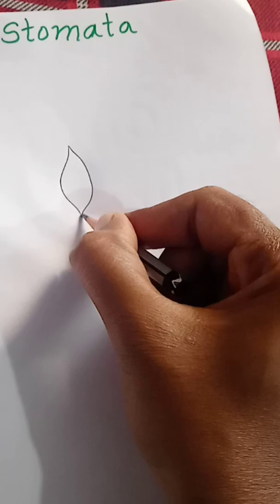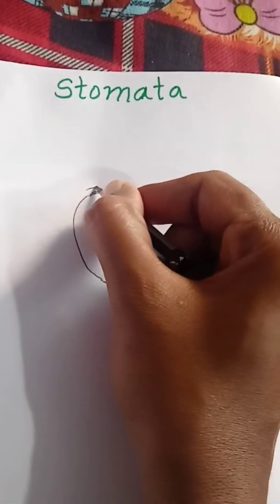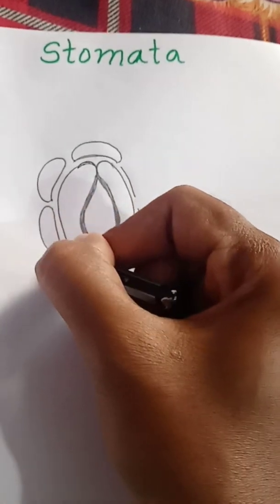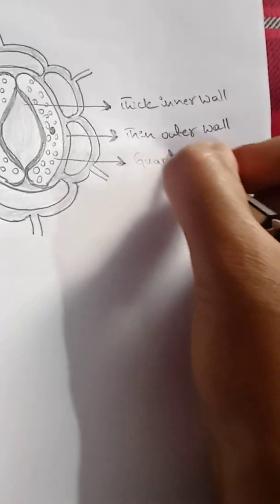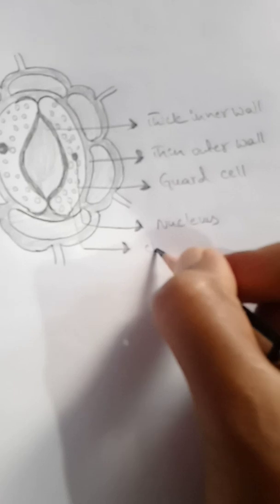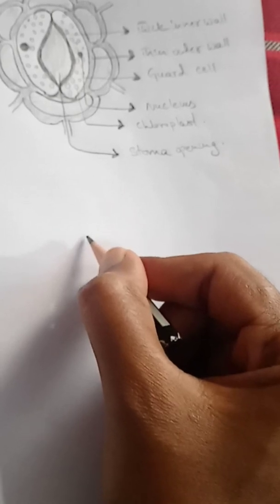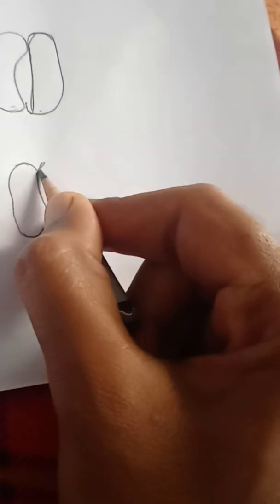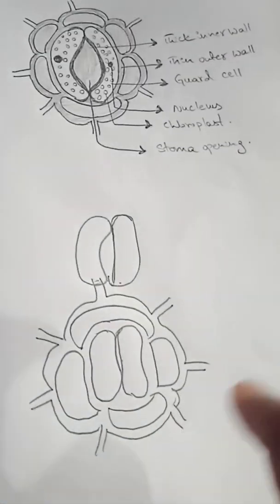Easy way to draw STOMATA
It's parts